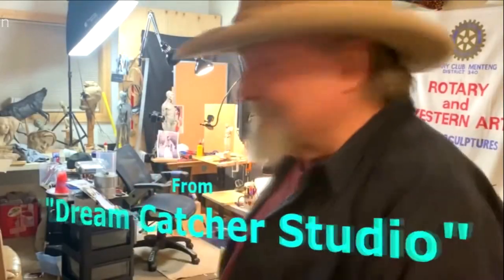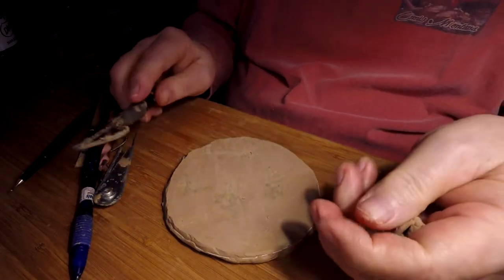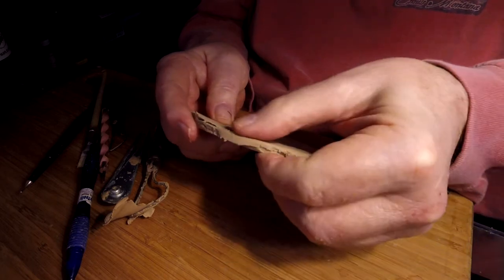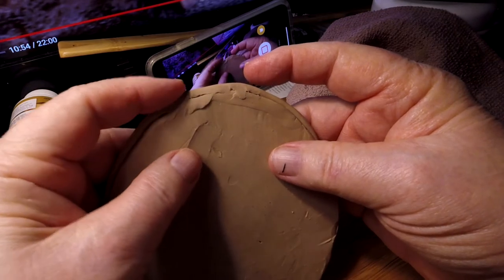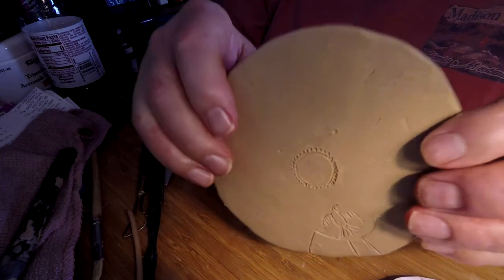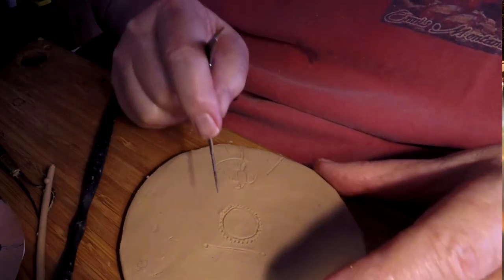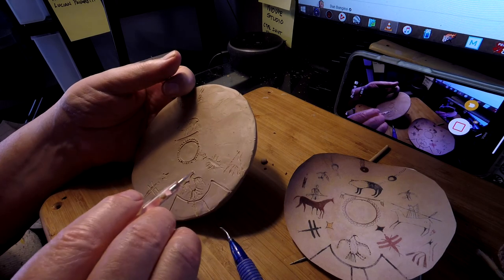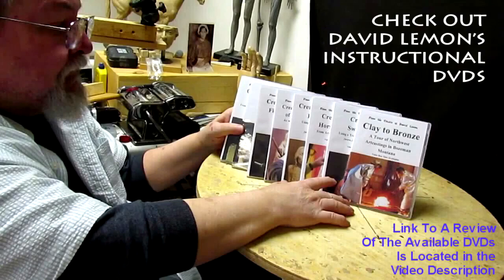CRAZY HORSE - Re-Creating the Shield from Reference Photo